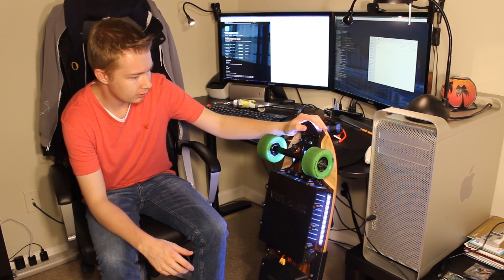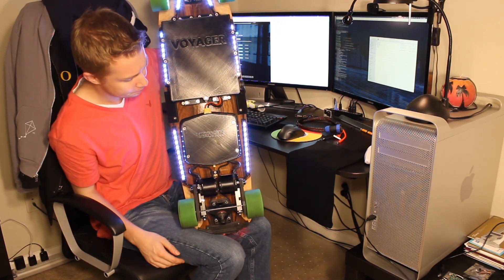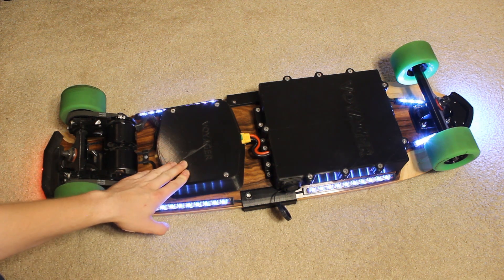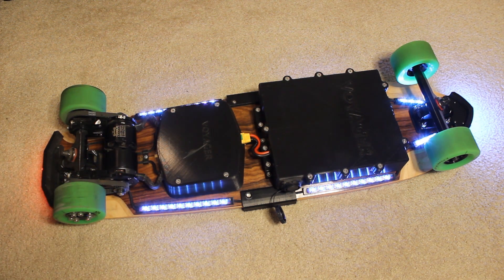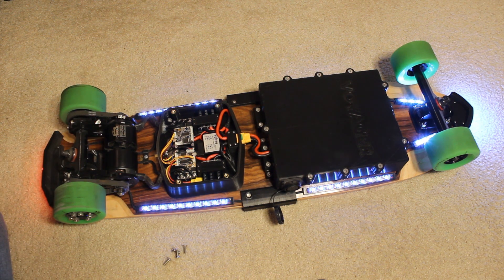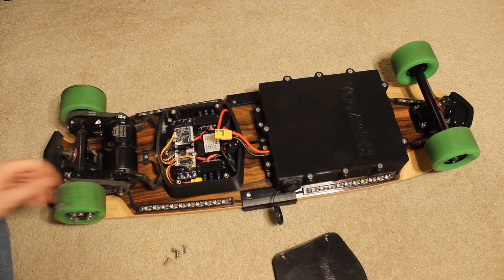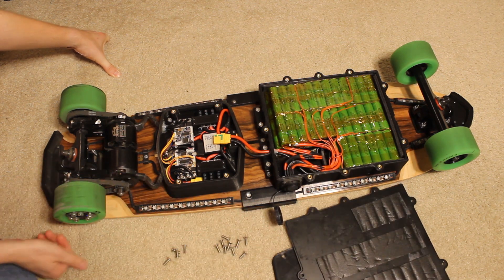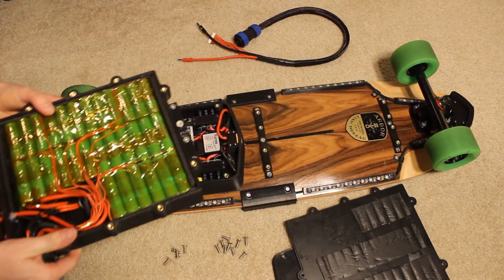DIY Electric Longboard | Voyager | 50mi+ range | 40mph+ top speed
In this video I demonstrate a DIY longboard that I designed more than 3 years ago. This video is made up of some forgotten footage that was intended to be published in the summer of 2016.

This board has a range of at least 50 miles. I have done 50 mile trips with it and still had range leftover. I have achieved speeds of 40-42mph on smooth level pavement (GPS measured). Frankly, I don't know what the top speed of this board is with me on it because it is terrifying at 35mph and above.

The lithium battery is made up of 60 LG MJ1 cells at 3.5Ah each giving it a capacity of more than 750Wh.

There are more details in the blog post below. I hope you enjoy the video. Comments always welcomed.

Credits:

Thanks for the great mix!